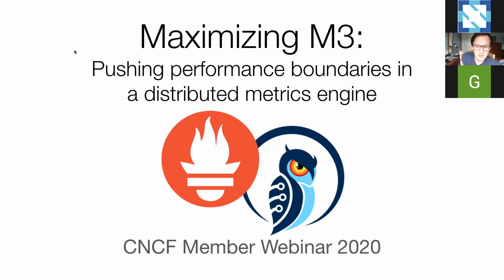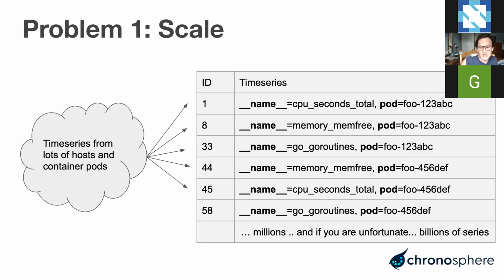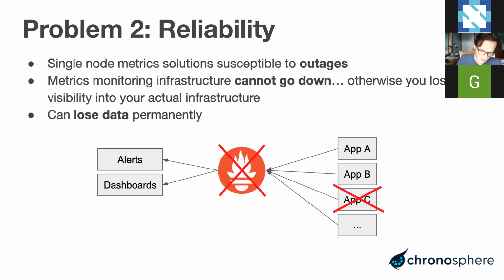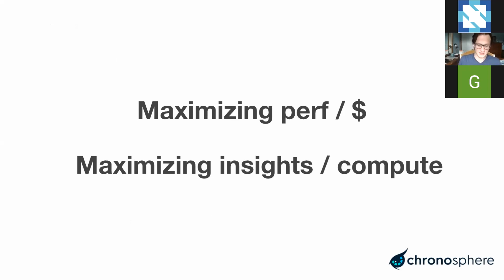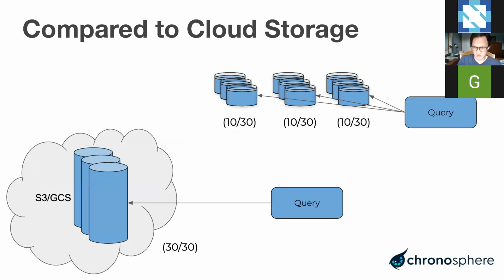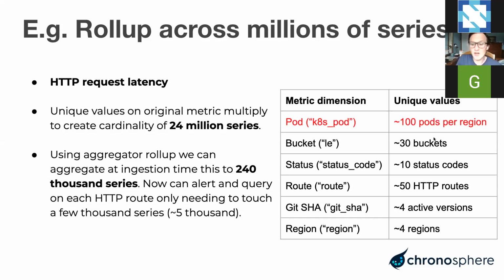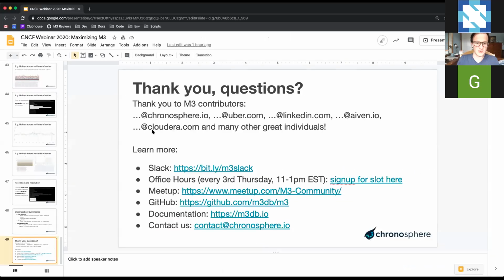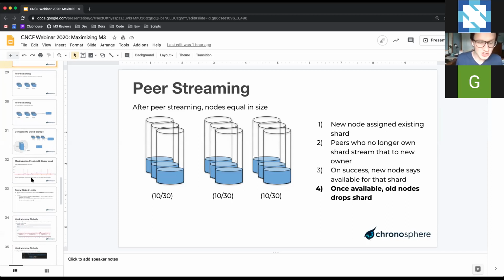Webinar: Maximizing M3 Pushing performance boundaries in a distributed metrics engine @ global scale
M3, an open-source distributed metrics engine, is relied upon by major companies as their mission critical solution to monitoring their software at a global scale. As metrics volume continues to grow into the order of billions of data points being read/written per second, open source contributors are exploring and implementing new approaches (some novel, and some simple) to minimize memory and improve query/ingestion speeds. These improvements allow M3 users to push further the boundary of metrics volume (~10s of billions of metrics) for even less compute cost. In the talk, we’ll dive into a few of these performance optimizations, focusing on how contributors went about identifying bottlenecks, exploring potential solutions, benchmarking results, and testing for regressions.

Presenter:
Ryan Allen, Senior Software Engineer @Chronosphere